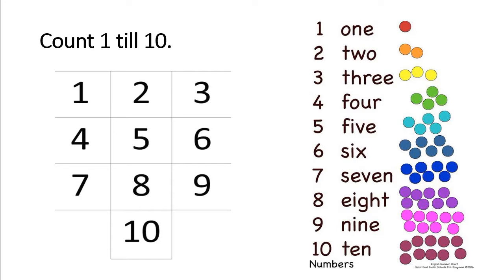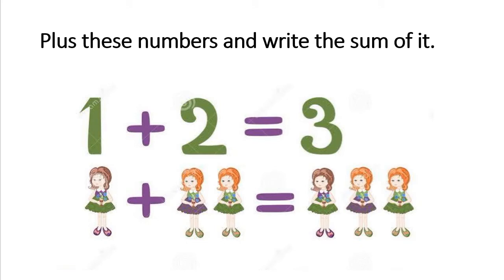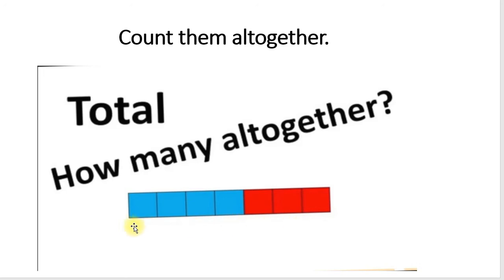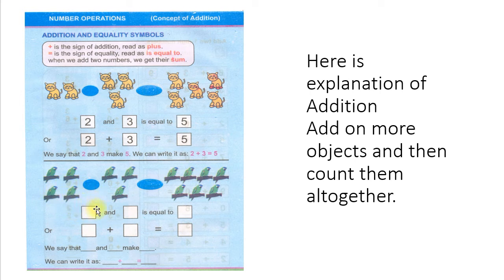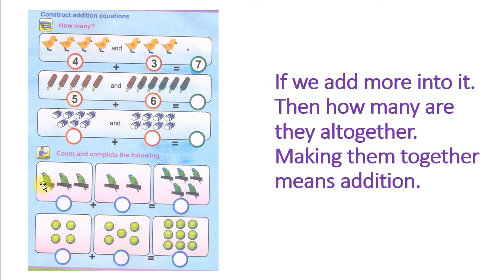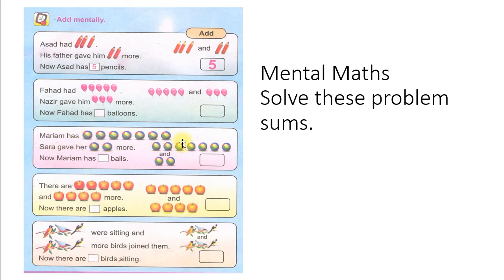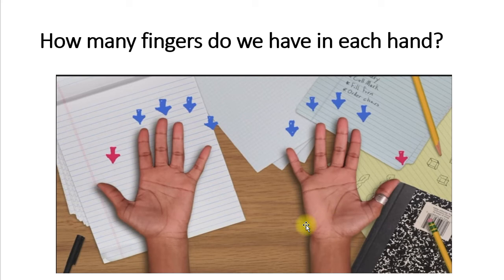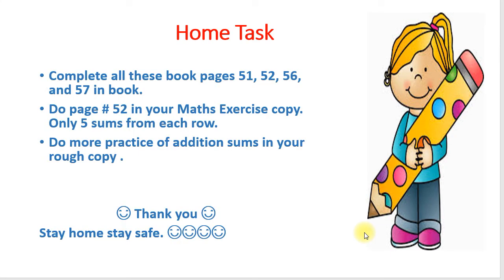Mathematics Topic : 1 Digit ADDITION SUMS